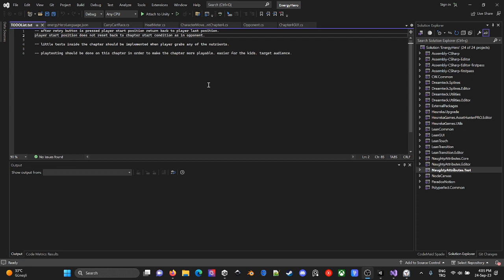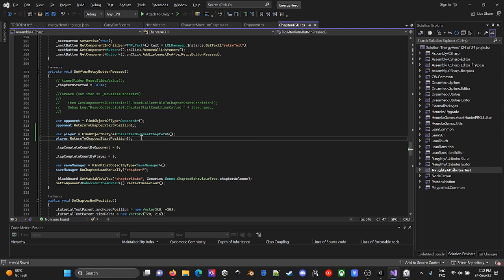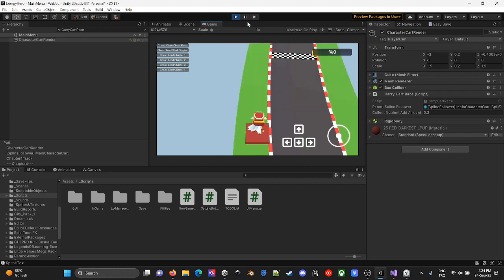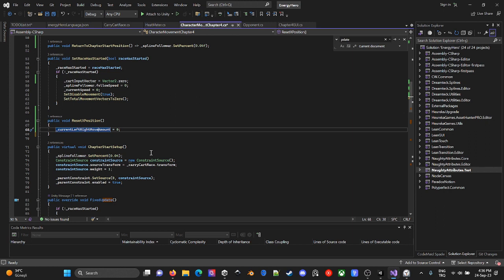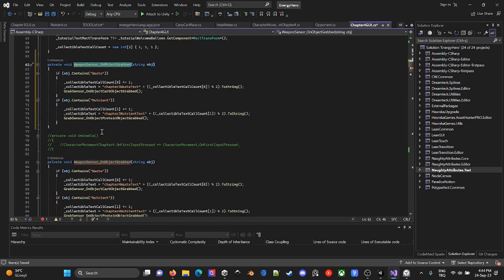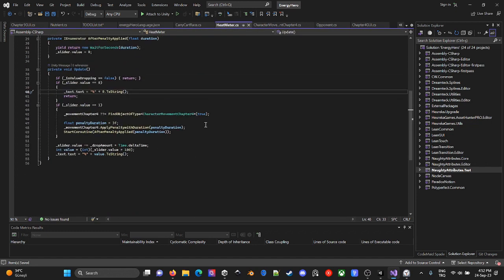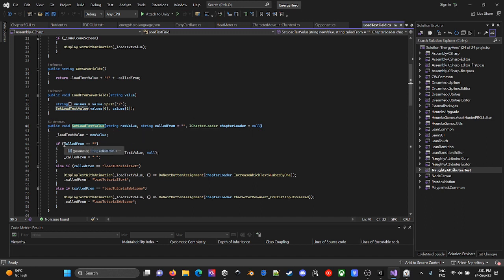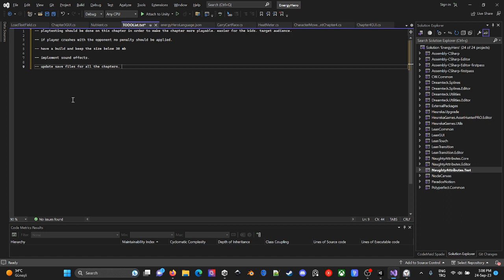Day 51: Optimizing Game Mechanics and Debugging Unity Behavior Trees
Join me, as I dive deep into the final touches of my game development journey. In this vlog, I tackle important elements like Unity behavior trees, trigger interactions, and game mechanics.
I also touch on the necessity of keeping the game size below 30MB, managing save files, and preparing the game for its final build.